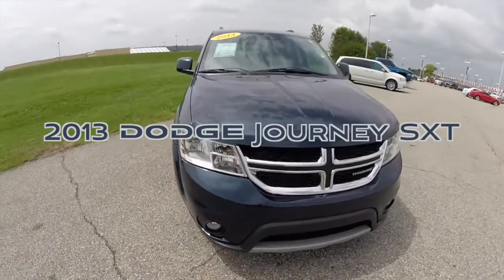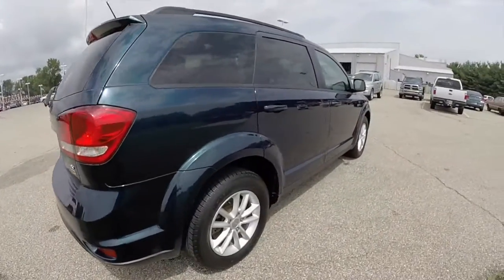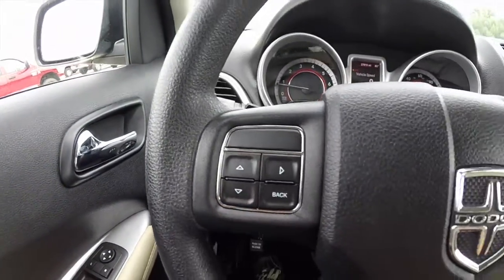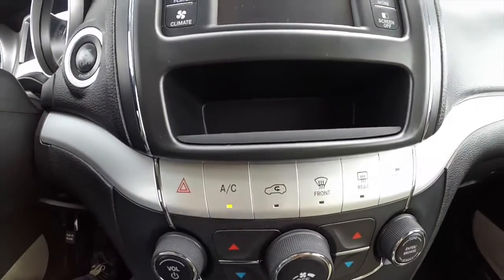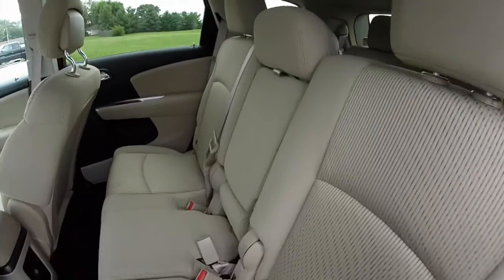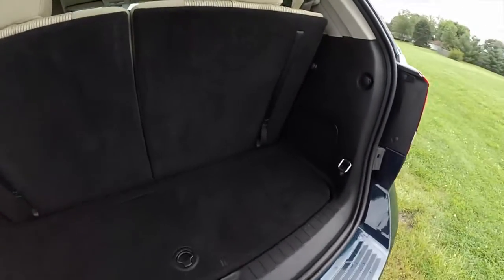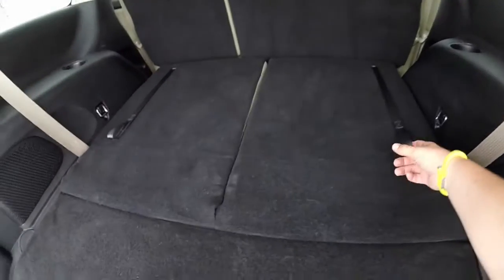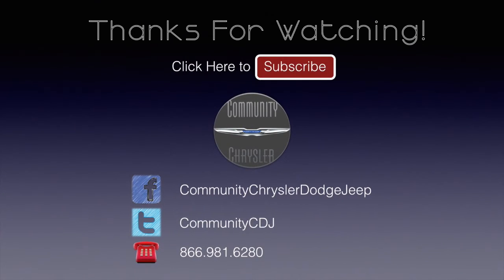2013 Dodge Journey SXT Blue | Used Crossover | P9918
Exterior Color: Fathom Blue Pearl Coat
Interior Color: Black/Light Frost Beige Cloth
Engine: 3.6L V6 24V VVT
Transmission: 6-Speed Automatic

Located at:
Community Chrysler
555 State Rd. 37 S.
Martinsville, IN